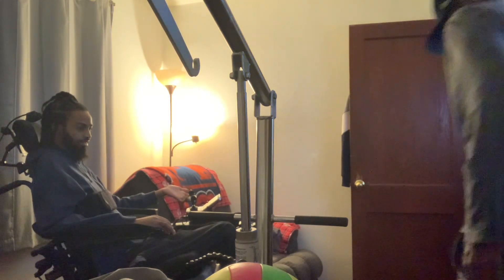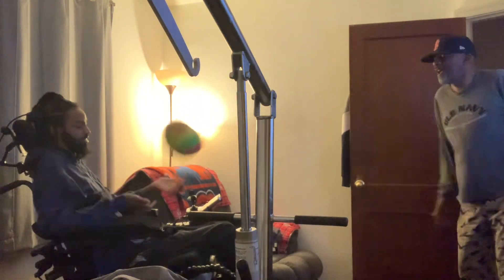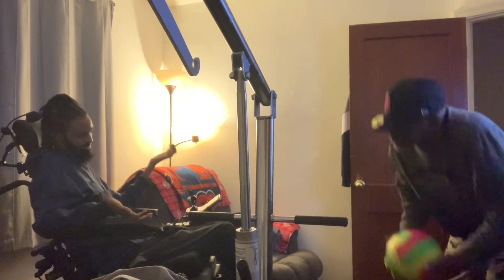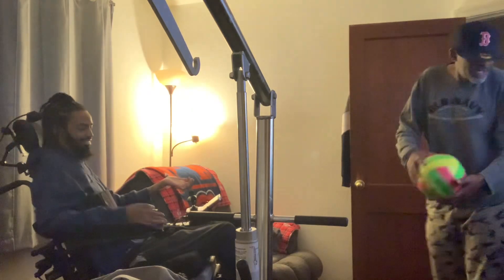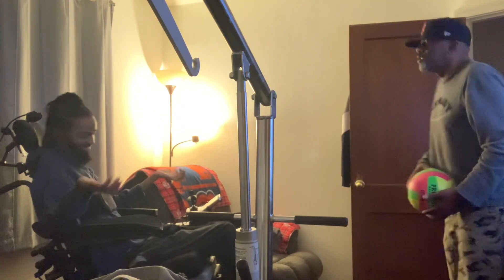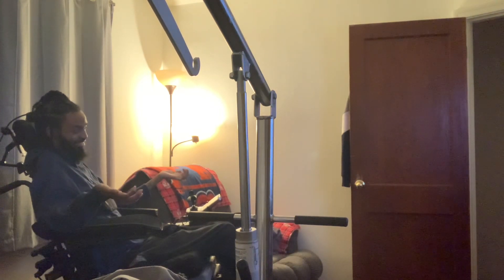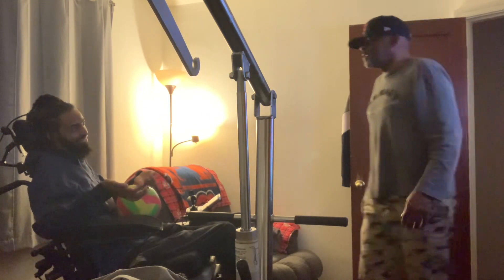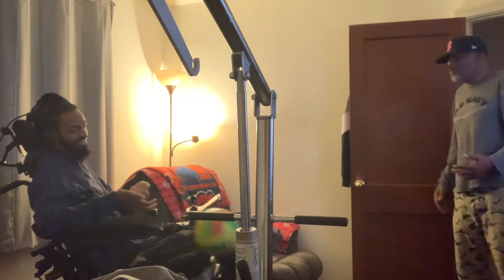Spinal cord injury Quick workout